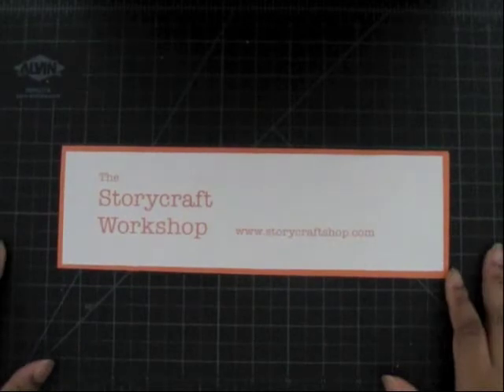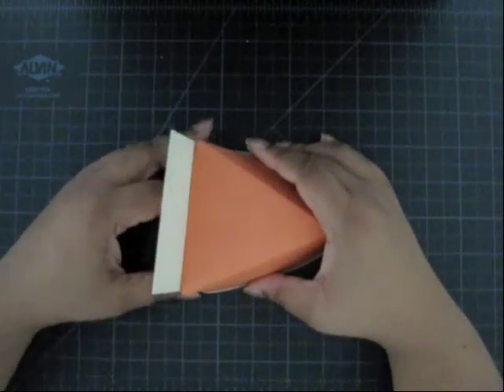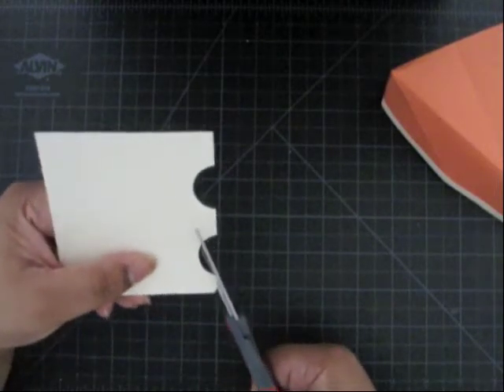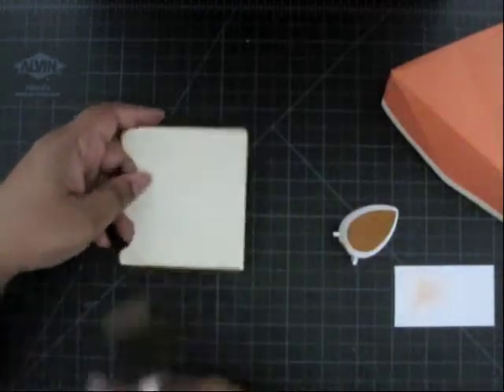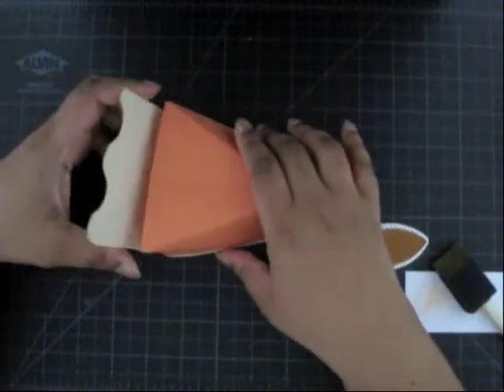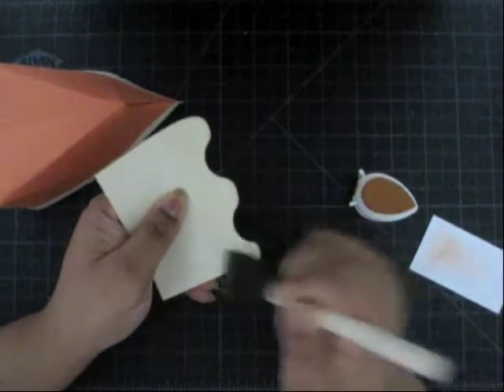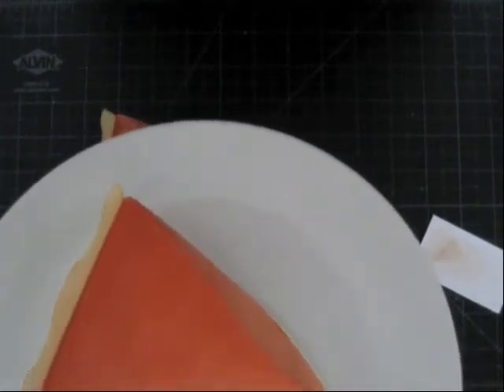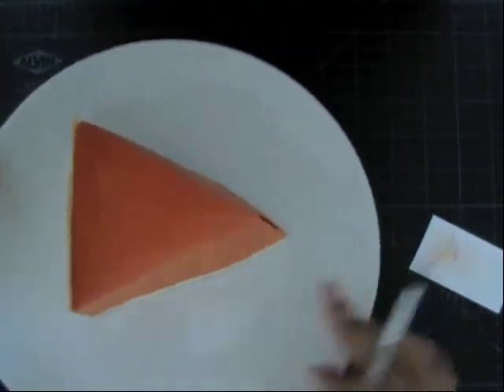Paper PumpkinPie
A slice of pumpkin pie made from construction paper and card stock part 2